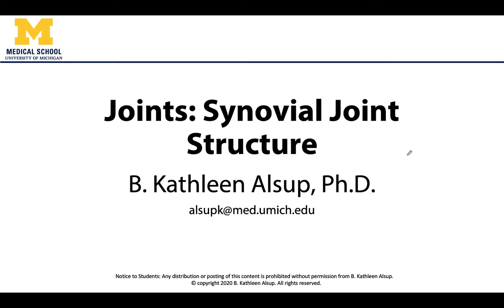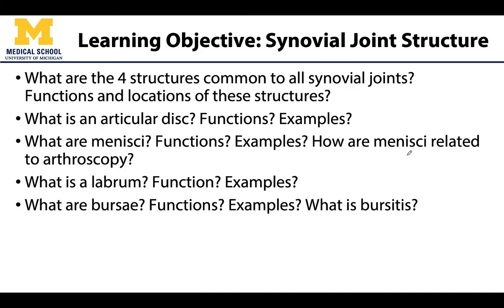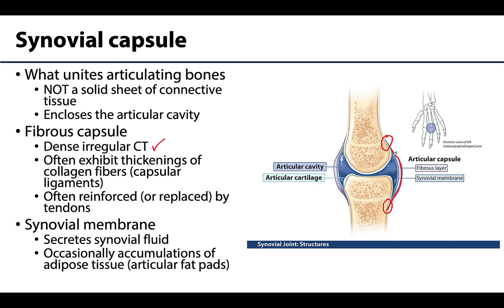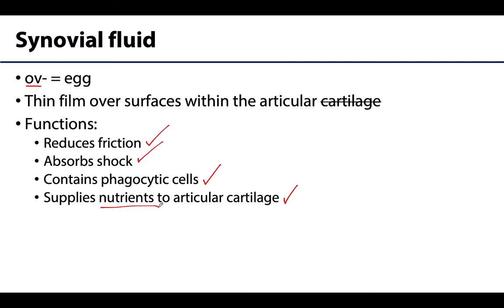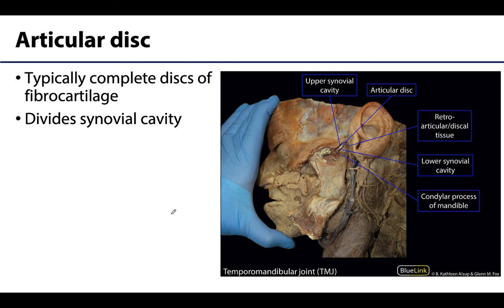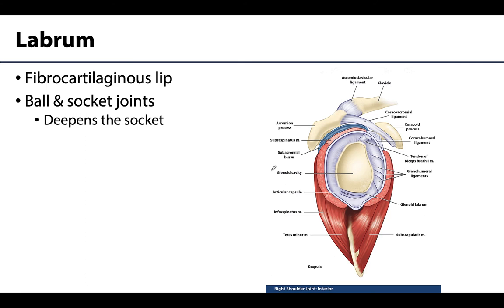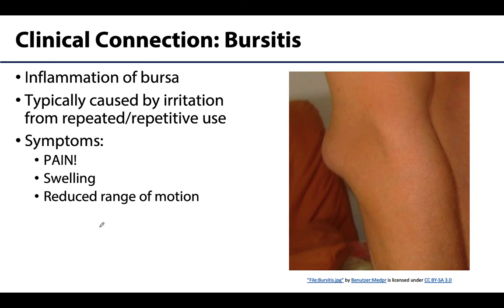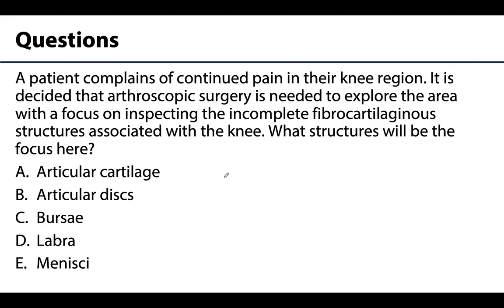MSK Joints - Synovial Joint Structures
Dr. Kathleen Alsup discusses synovial joint structures in relation to the lectures for the ANAT 403 course at the University of Michigan.